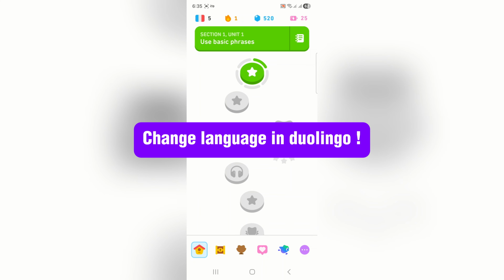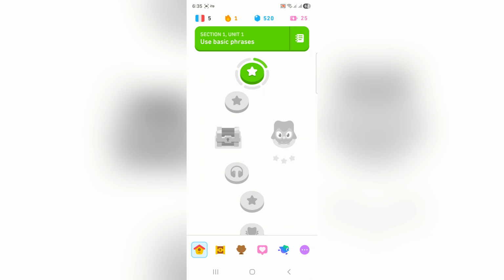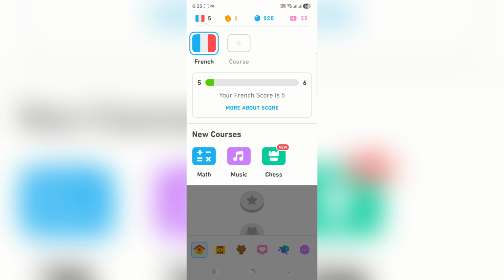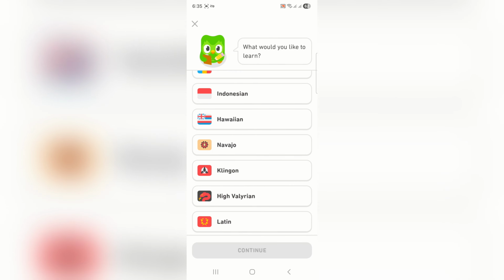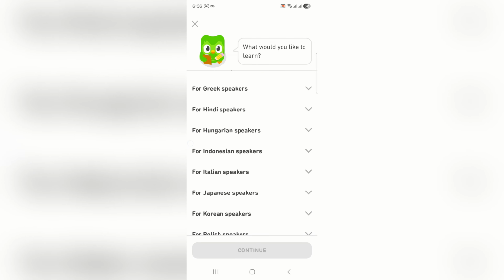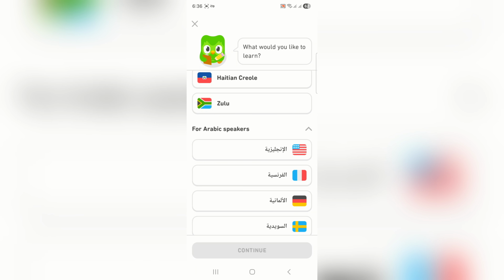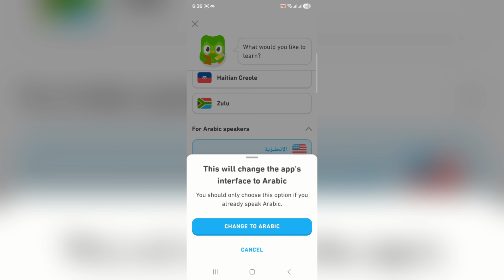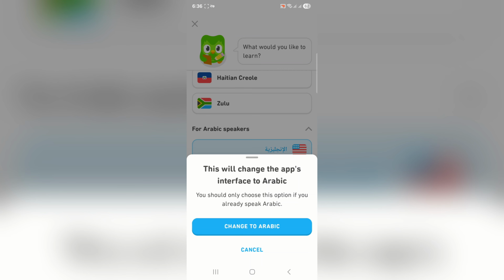Change App Language in Duolingo | Full Step-by-Step Course Switching Tutorial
Want to change the language interface in Duolingo? 🌍📱 This step-by-step tutorial shows you how to switch app language by selecting a new course designed for speakers of your preferred language.

Learn how to use the flag icon, add a new course, and update your app language in just a few taps directly from the Duolingo app.

✅ Open and navigate the Duolingo app
✅ Access language settings using the flag icon
✅ Add or switch to a new language course
✅ Select a course for your preferred language
✅ Confirm and update the app language

⏳ Timestamps
⏱ 00:00 – Introduction
⏱ 00:06 – Open Duolingo App
⏱ 00:12 – Access Language Settings
⏱ 00:27 – Choose "For" Language Option
⏱ 00:53 – Confirm and Change Language

📌 Summary
By selecting a new course for speakers of your preferred language, you can easily change the interface language in Duolingo. This simple adjustment helps personalize your learning experience and makes navigation more comfortable.

Which language are you learning on Duolingo right now?